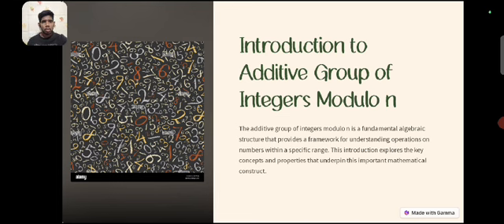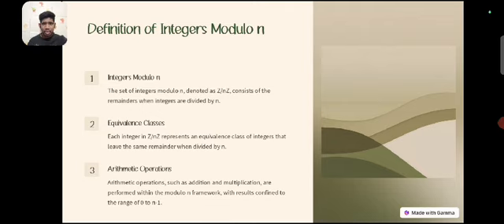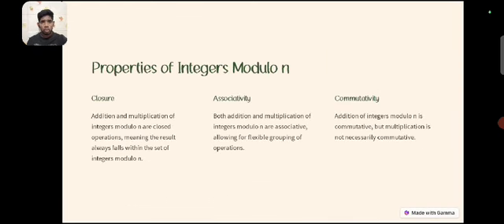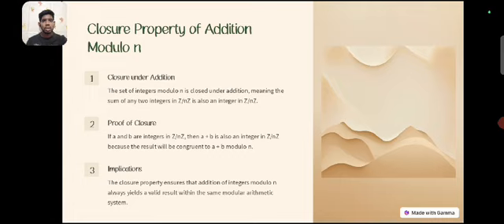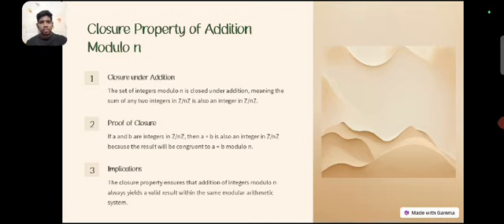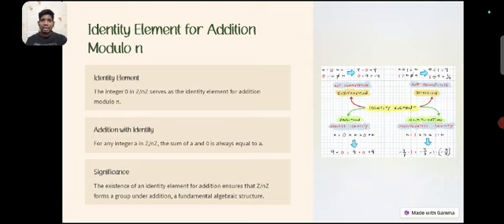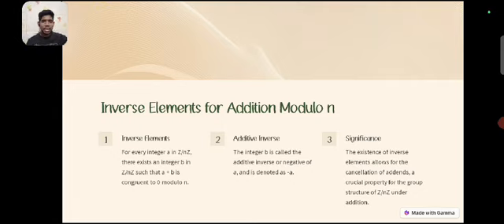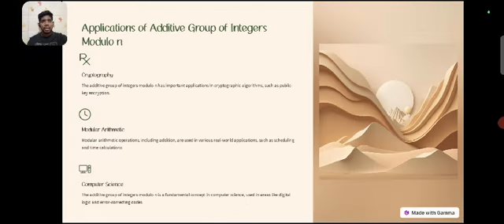Introduction to Additive group of integers modulo n